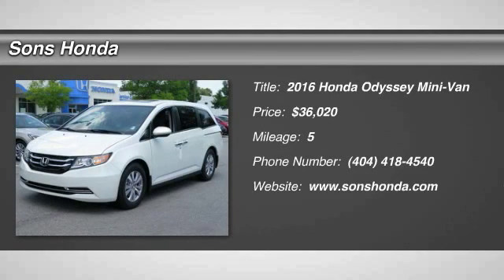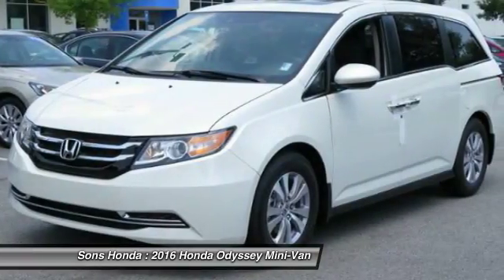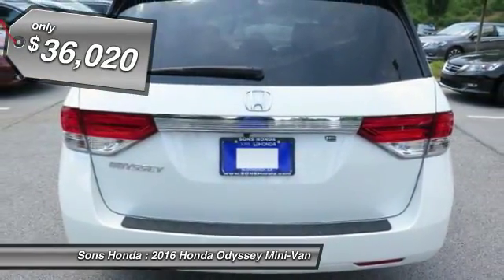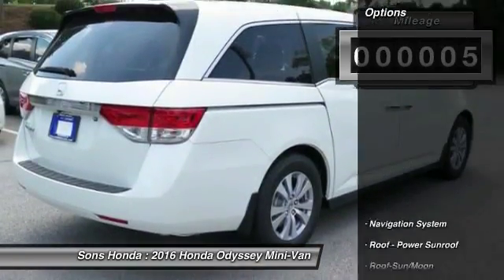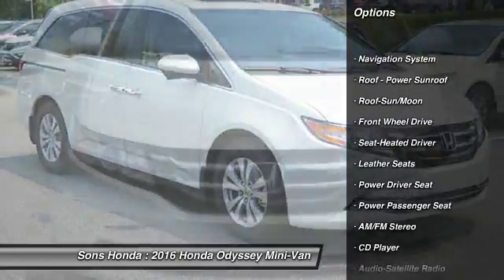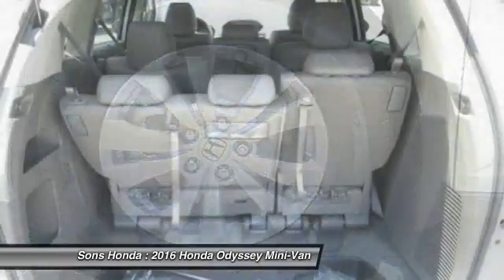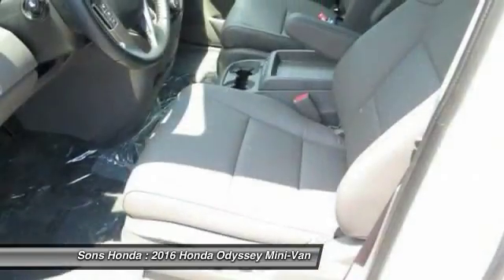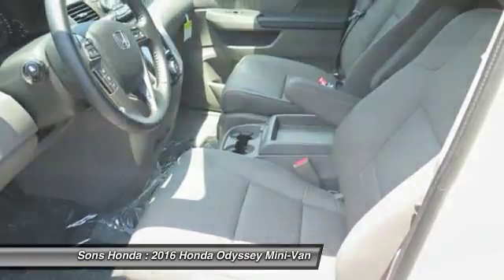2016 Honda Odyssey McDonough GA 18325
2016 Honda Odyssey EX-L - $36020

Sons Honda
105 Sons Drive

Looking for the right mini-van? Today could be your lucky day. With 5 miles, this White Diamond Pearl, 2016 Honda Odyssey equipped with Automatic transmission could be yours. Request more information and set up a test drive right away.